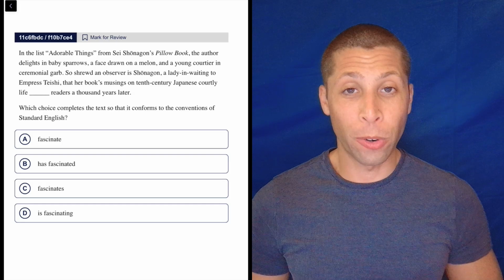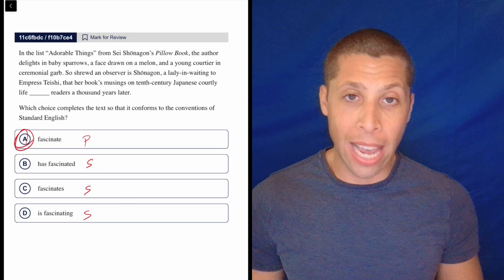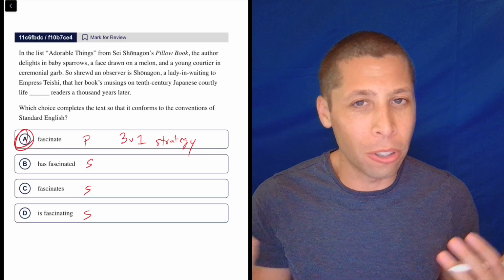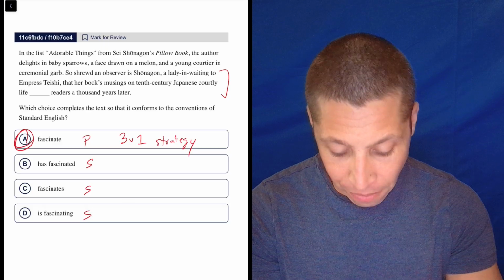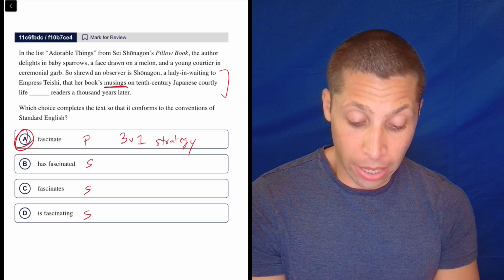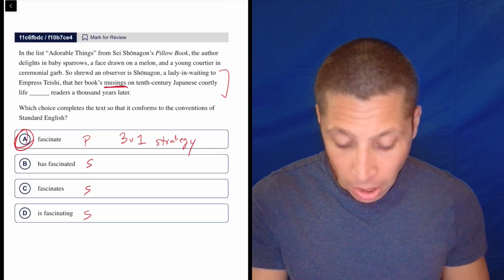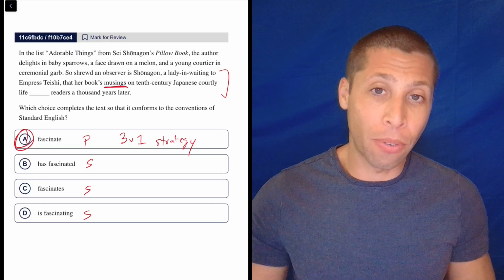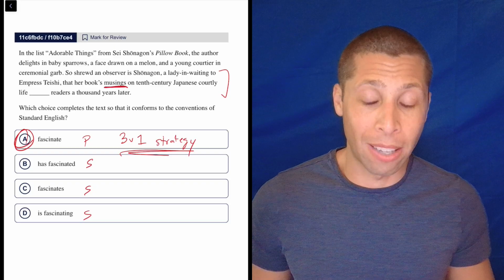Grammar/Standard English Conventions (SAT Question Bank 11c6fbdc/f10b7ce4)